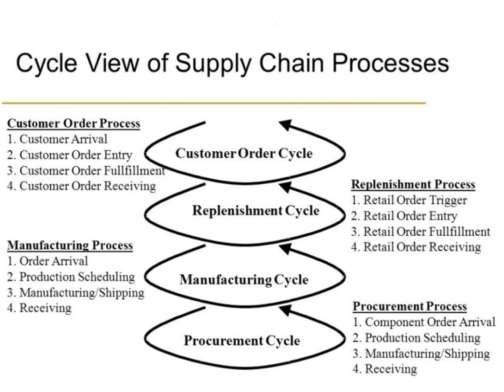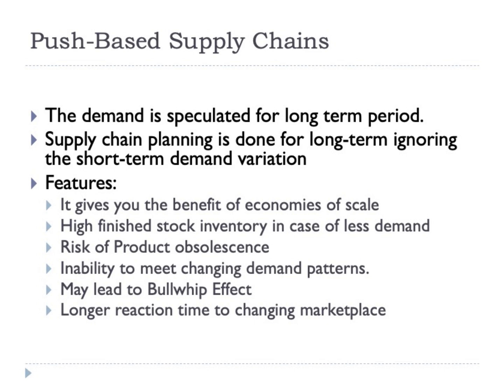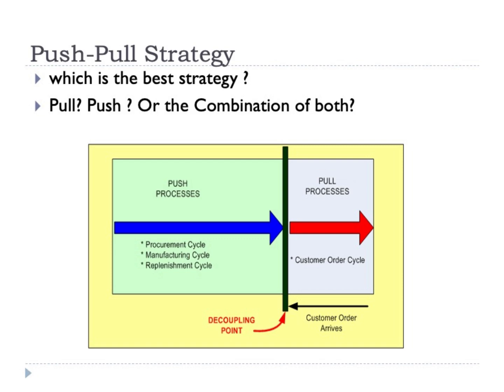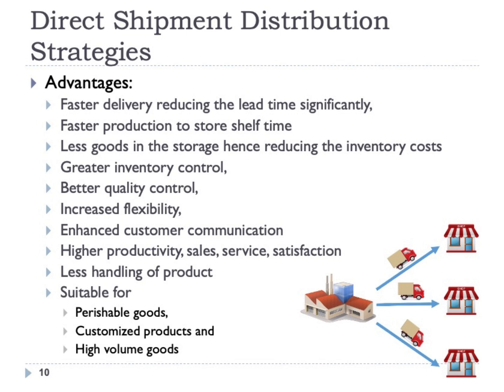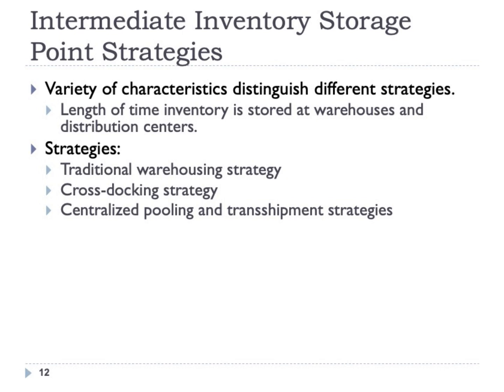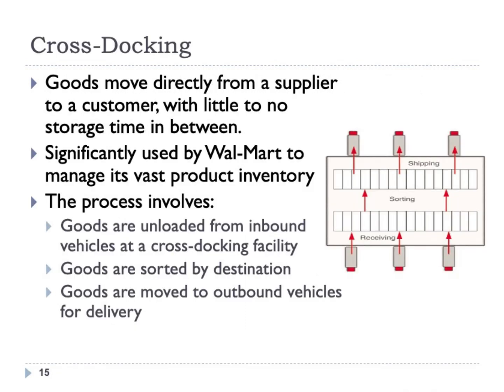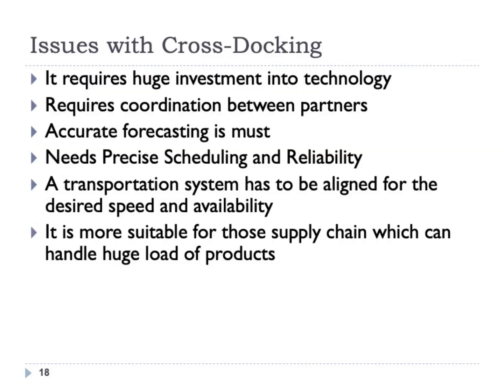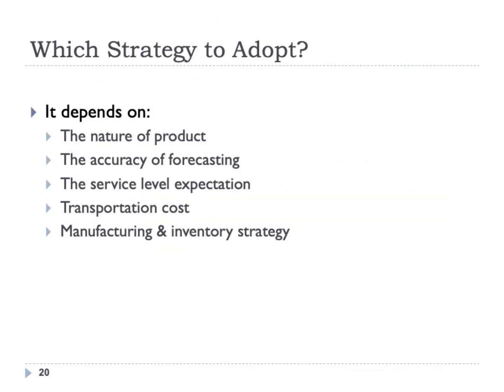Distribution Strategies in supply chain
@alternateschooling This video is about supply chain distribution strategies which covers, traditional methods, cross docking, transshipment and other methods which help to understand which method is best for efficient supply chain. It covers basic lecture notes for supply chain management.